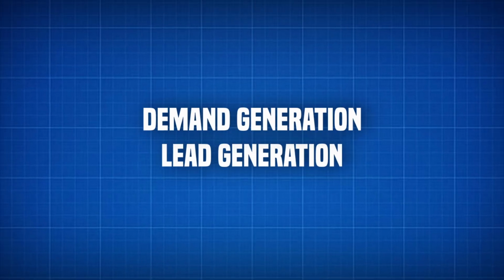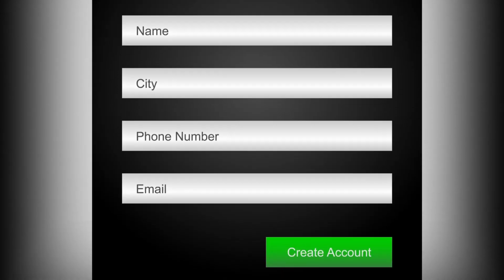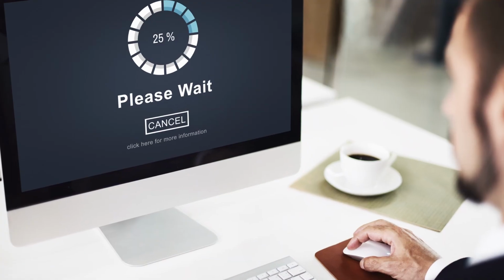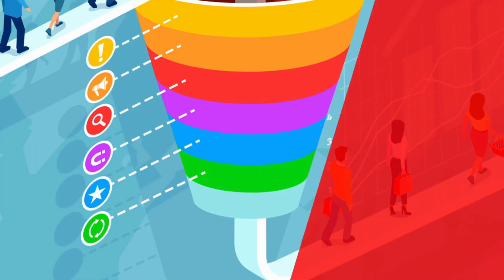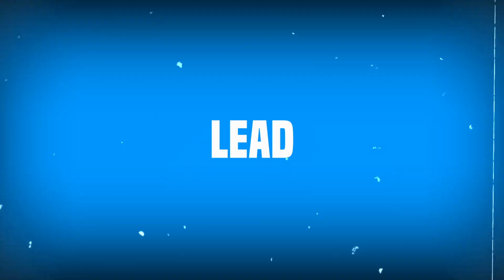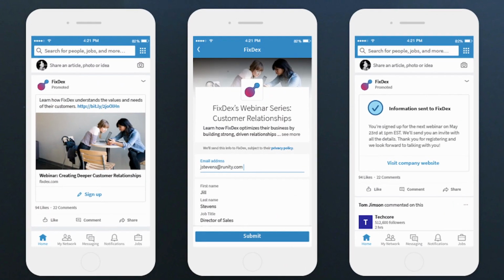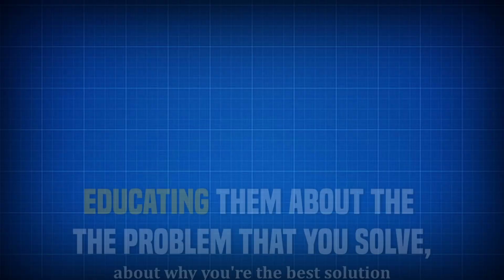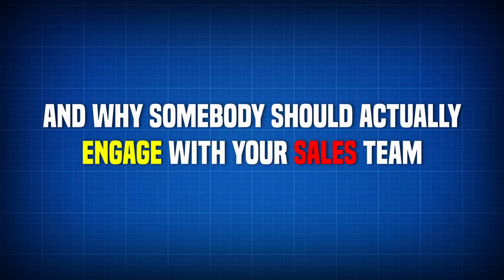LinkedIn Advertising Mistakes You Can't Afford to Make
Learn the biggest errors people make with LinkedIn advertising and how to correct them quickly & easily with advice from Dekker Fraser.

LinkedIn advertising tutorial
LinkedIn advertising lead generation
LinkedIn advertising options
LinkedIn ads
LinkedIn ads for lead generation
LinkedIn ads strategy